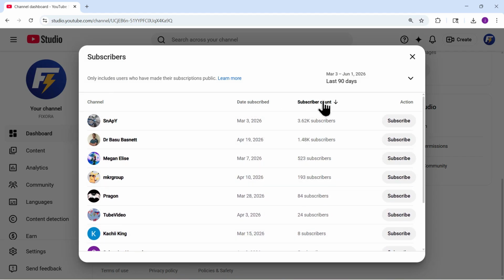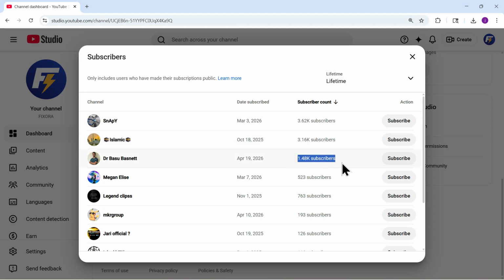How to See Who Subscribed to Your YouTube Channel (Step-by-Step Guide)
This guide shows you how to view your subscriber list, check recent subscribers, and manage subscriber information through YouTube Studio. Keep in mind that only subscribers who choose to make their subscriptions public will appear in your list on YouTube.